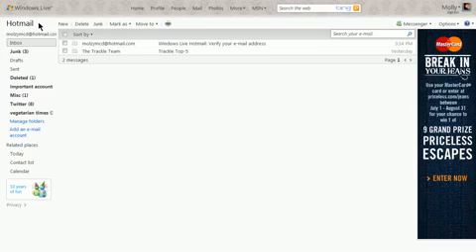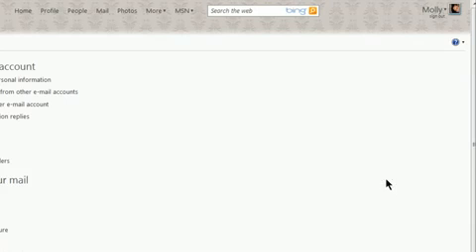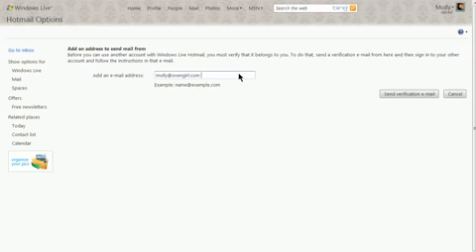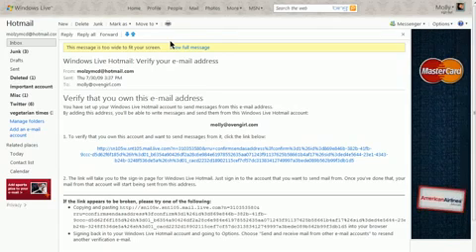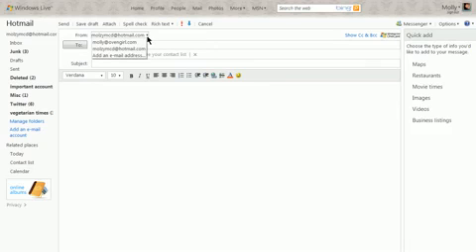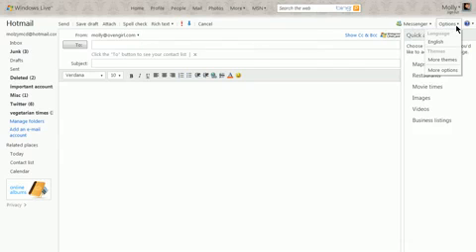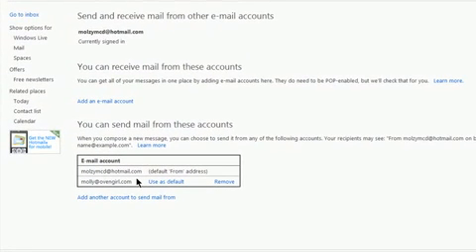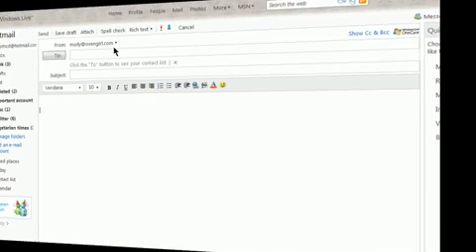Using your own email address with Hotmail